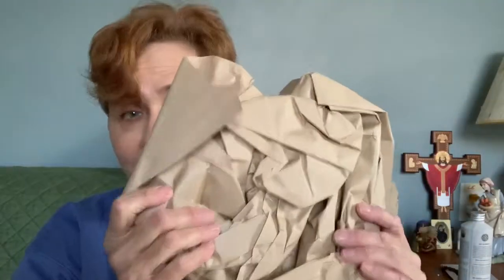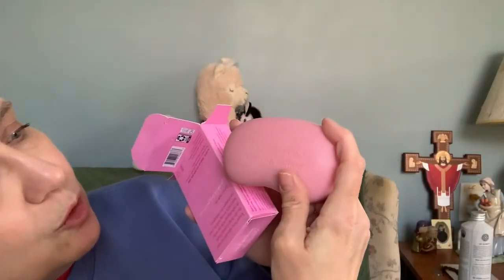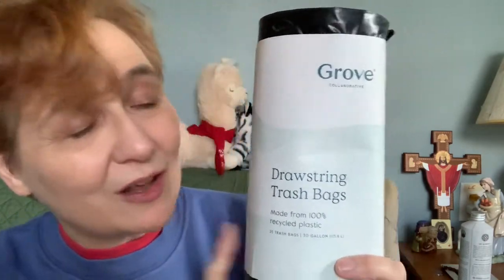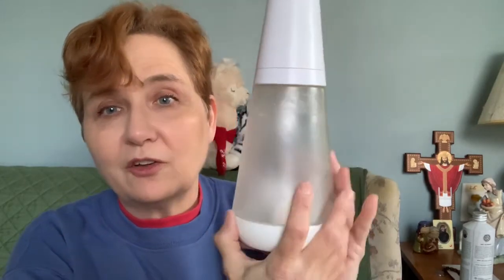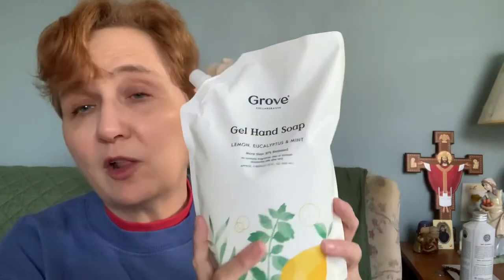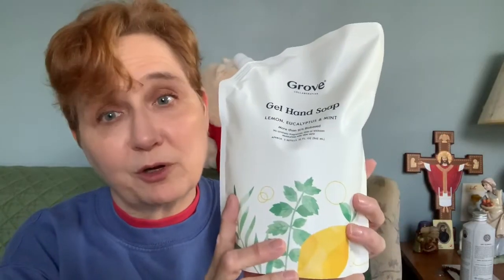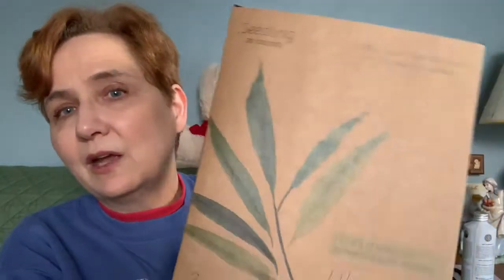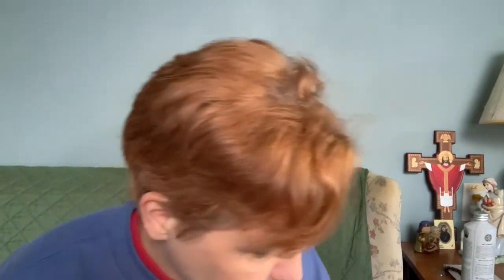January Grove Collaborative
Want to try Grove and get a 5 piece Mrs Meyers gift set?

Grove is a subscription box which provides natural items for household and personal care. You can select the items you get and set the frequency of each individual item.  You can also set your subscription to “on demand” only.  You pick what is sent to you and can edit orders at any time before they are processed for shipment.  They have many organic and plastic free items. Grove membership is free in basic form. For non VIP members shipping is 4.99 flat fee.  Click the link for more details.

Although I tend to get primarily household cleaning items, you can get a variety of personal care and beauty items, including make up.